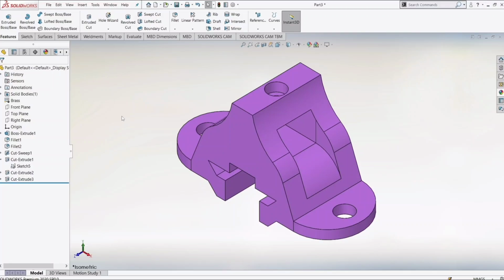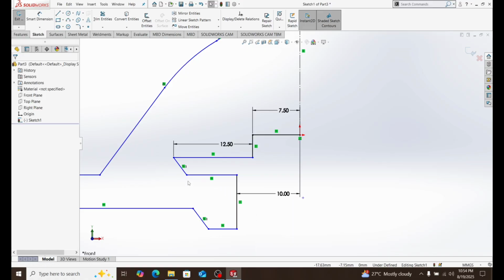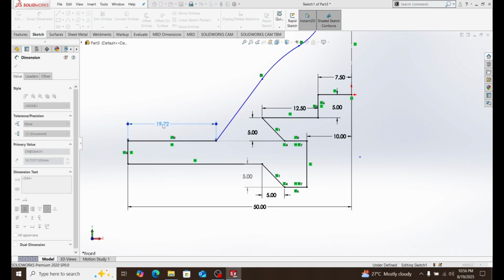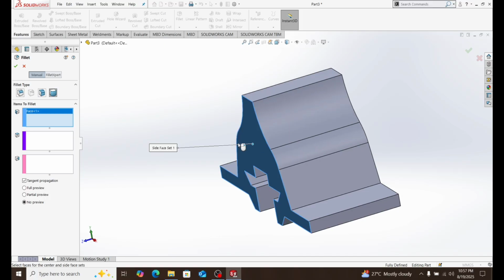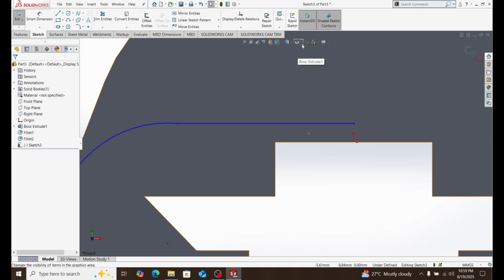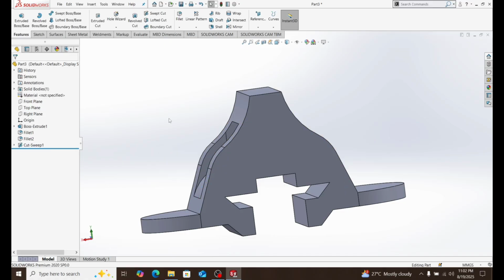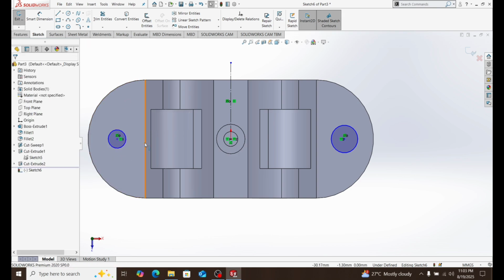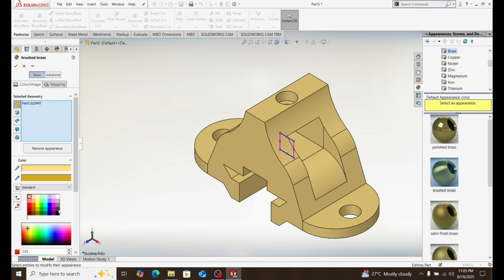Session-6 SOLIDWORKS Tutorial | Designing a Complex Mechanical Bracket from Start to Finish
Learn how to design a complex mechanical bracket in SOLIDWORKS with this detailed, step-by-step tutorial. This video covers essential features like Boss Extrude, Fillet, and Swept Cut to help you master advanced part design.

In this tutorial, you will learn:

Creating complex base geometry with Boss Extrude.

Applying multiple Fillet features for smooth transitions.

Using Swept Cut to remove material and create intricate features.

Best practices for creating a robust and professional part.